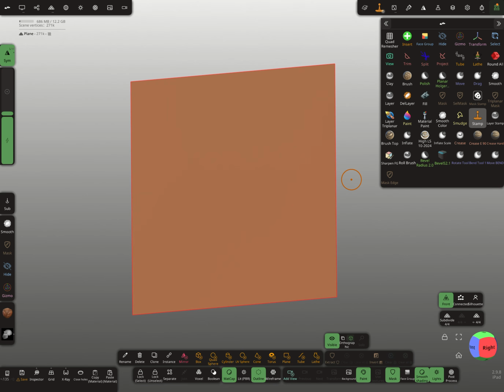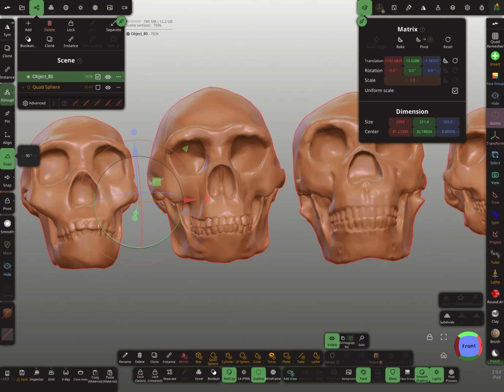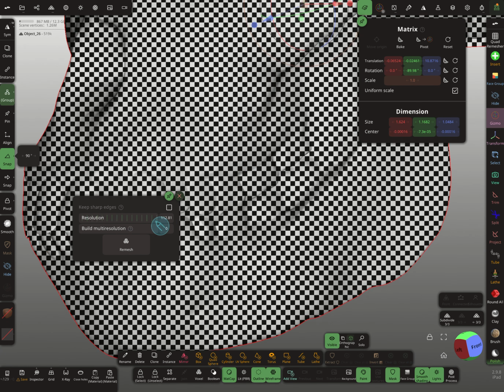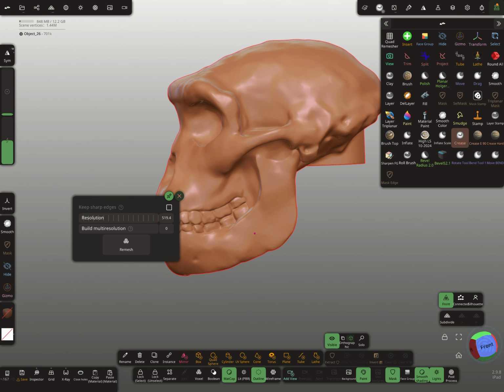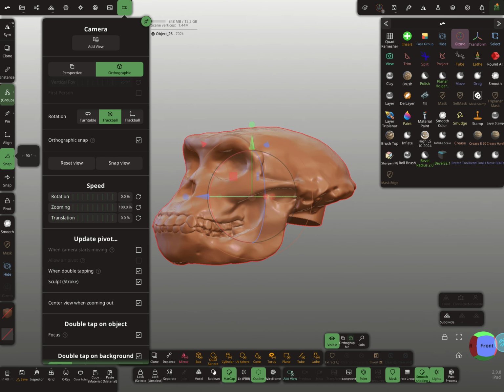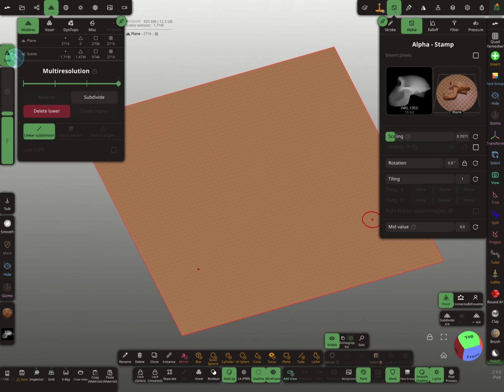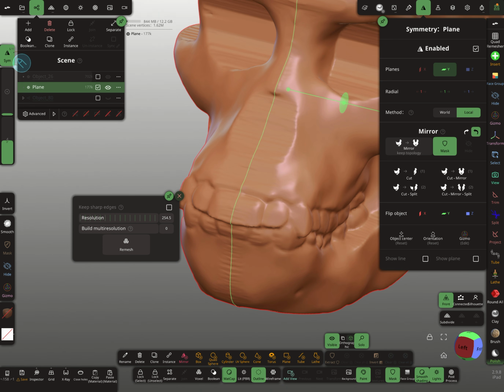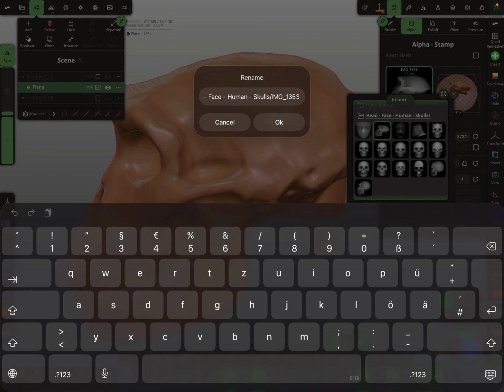Nomad Sculpt - Render Hightmap / Alpha - Stamp Tool (V2.8 - 4.4.2026)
2.8 - How to render a Alpha / Hightmap from any object.